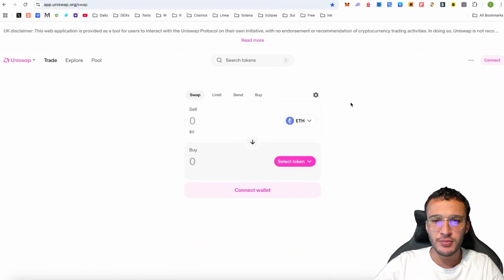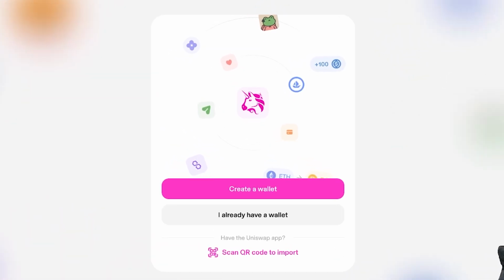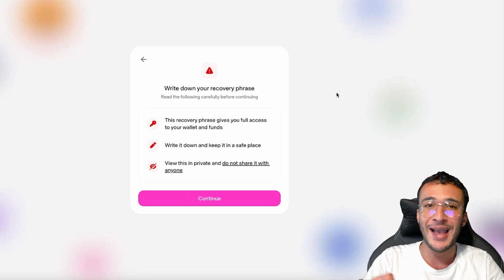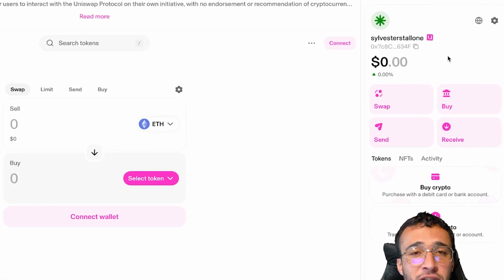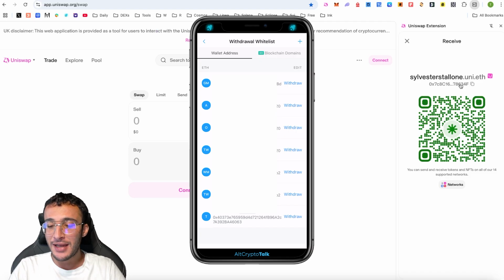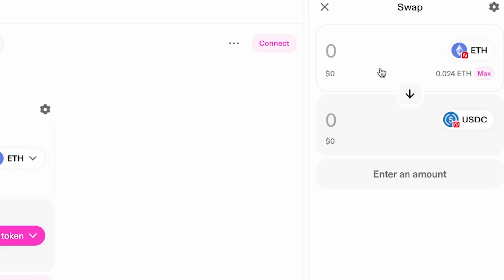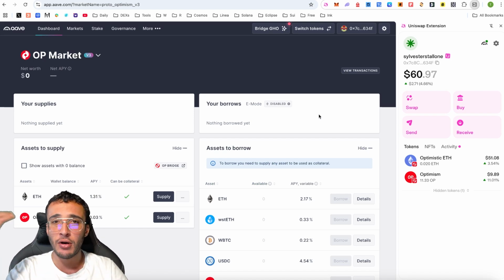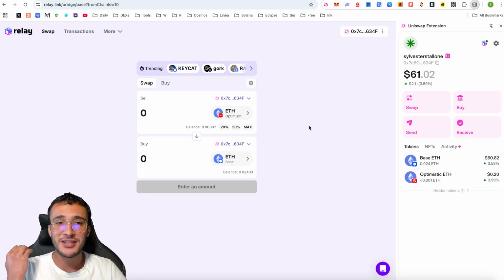Uniswap Desktop Wallet Tutorial for Beginners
Learn how to set up and use a Uniswap wallet with this simple step-by-step tutorial. We will show you how to create a new Uniswap wallet, fund it with Ethereum ($ETH), swap and explore the world of Web3.

Time Stamps
0:00 Intro
0:15 What is Uniswap Wallet?
0:55 How To Create a New Uniswap Wallet
5:12 How To Buy Crypto in Uniswap Wallet
6:02 How To Deposit Ethereum into Uniswap Wallet
8:20 How To Swap Crypto in the Uniswap Wallet
9:00 Uniswap DEX x Uniswap Wallet
9:56 Exploring Web3 with Uniswap Wallet
11:30 Conclusion